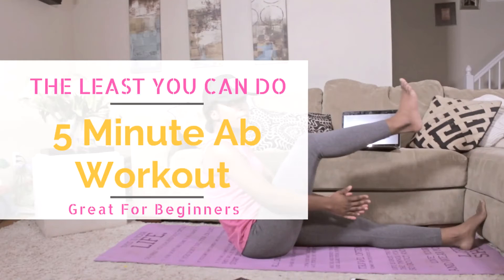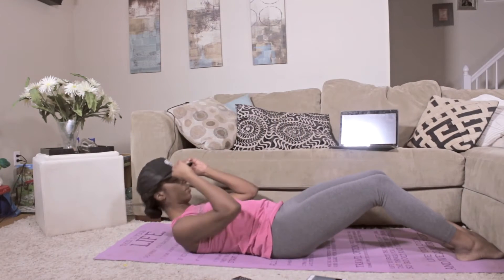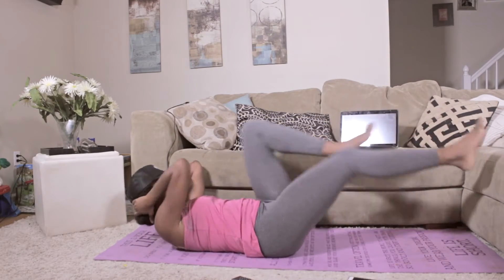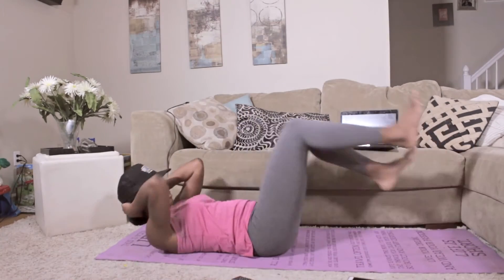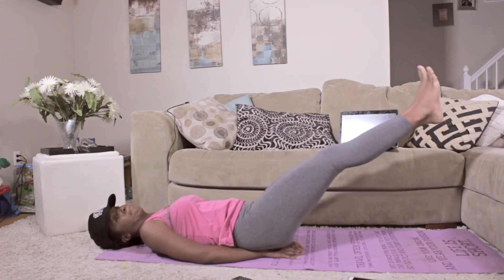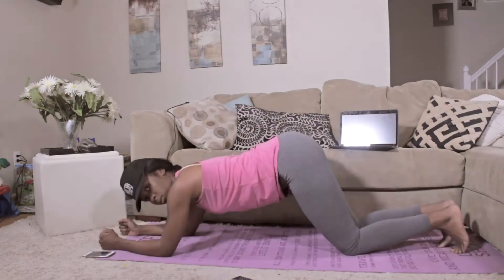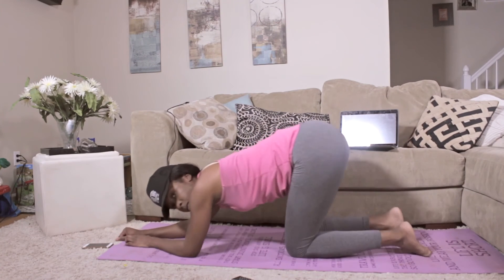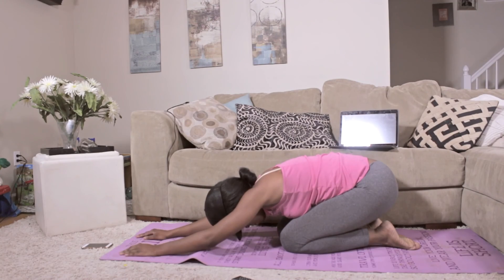The Least You Can Do: 5 Minute Abs For Beginners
More Advanced Movers Please use this as a warm up to my other workouts.

oh and check out for more workouts and lifestyle hacks

for more free workouts